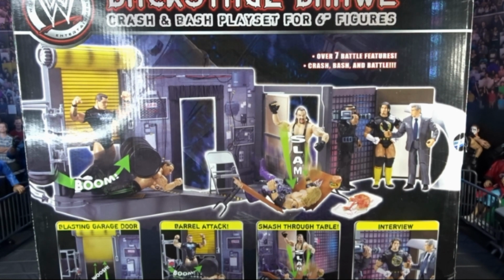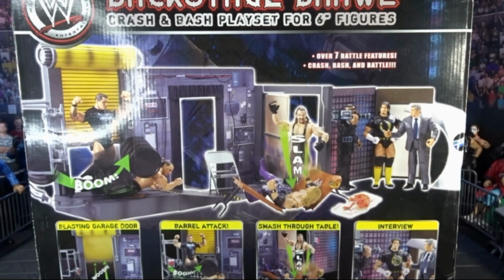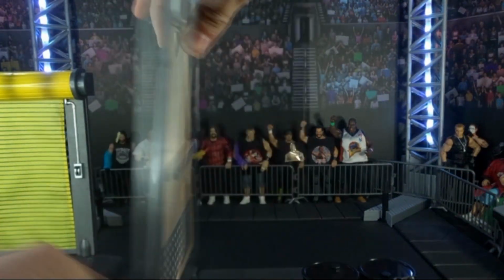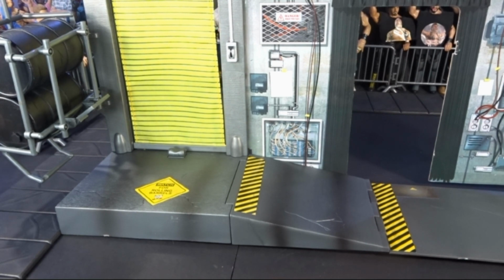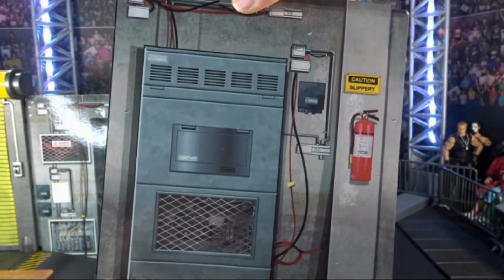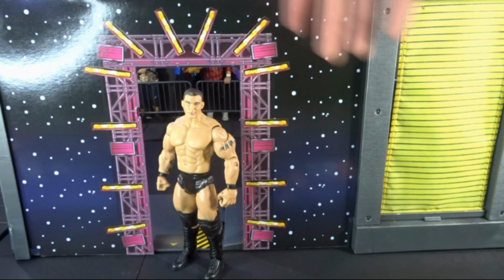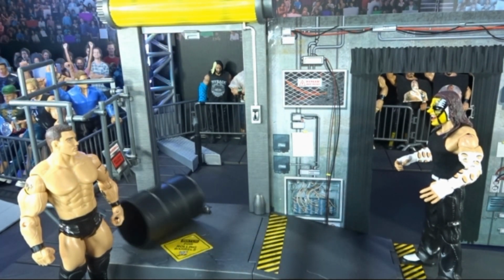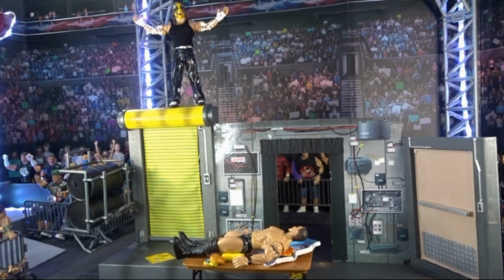WWE JAKKS Backstage Brawl Crash & Bash Playset Review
In this follow up to last videos Backstage Mayhem playset this is the Backstage Crash & Bash playset released in 2008 by Jakks Pacific utilizing similar parts from the original  WWF Hall of Pain playset with some modified parts and new backdrops.